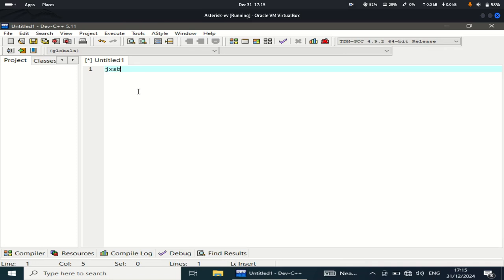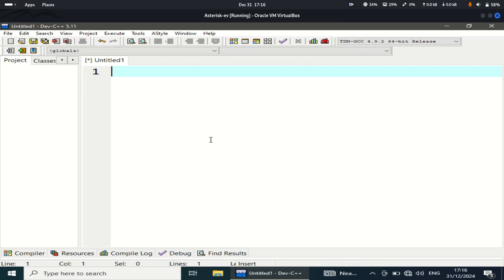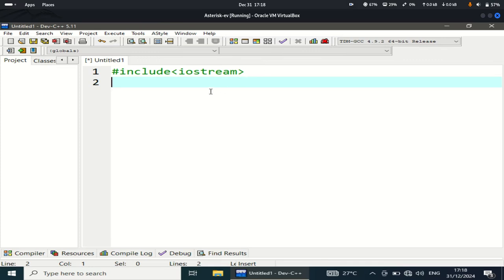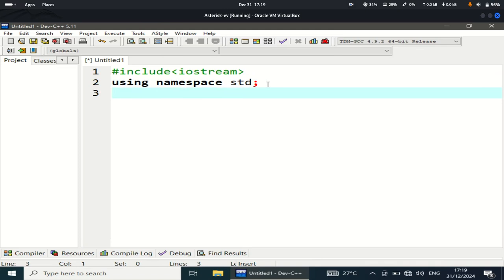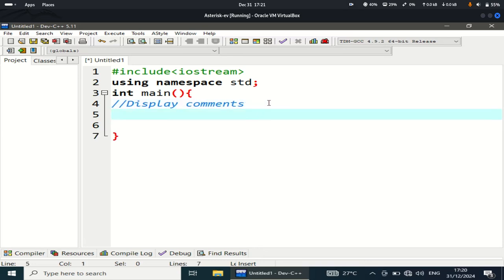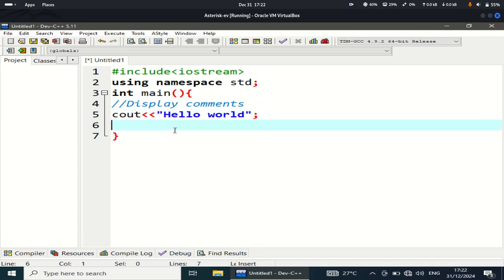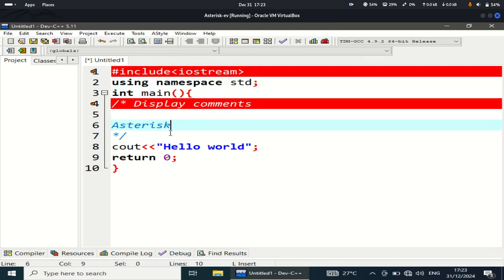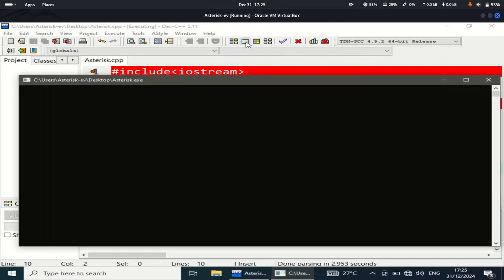First Program In Software Developers Career,Series 02(C++ Programming Language)